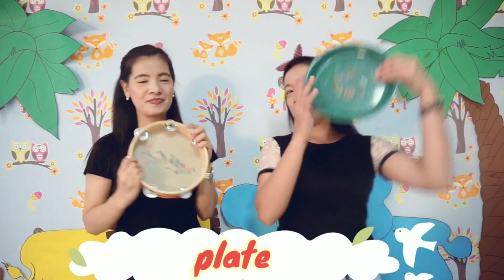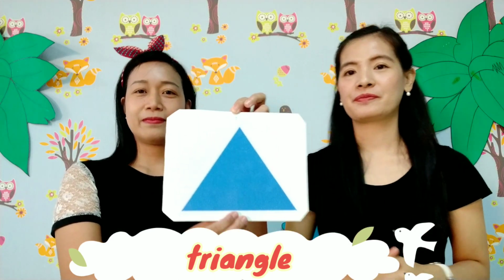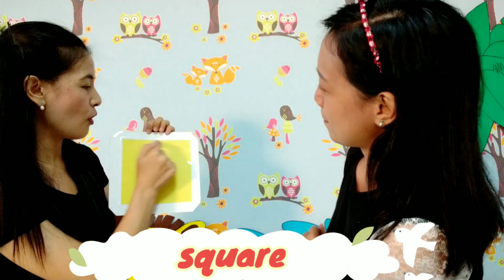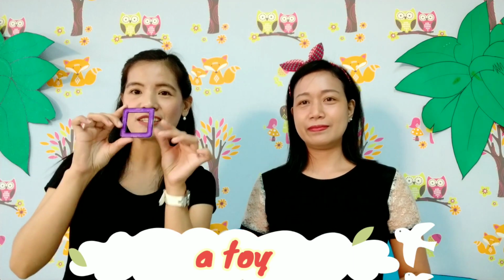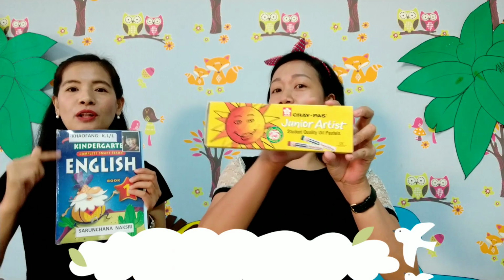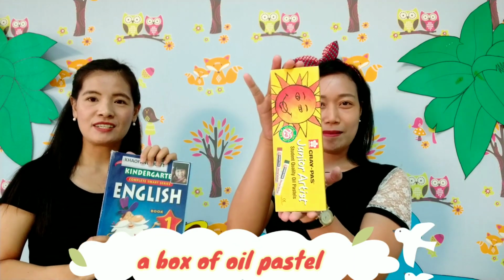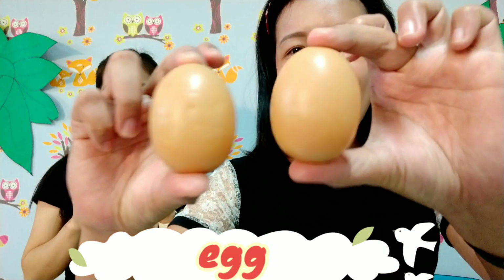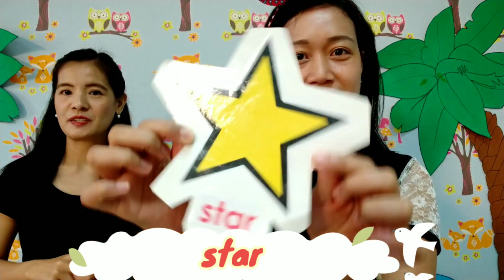Learn with us with Shapes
Let's learn about different shapes!